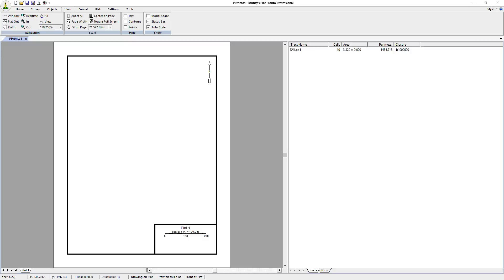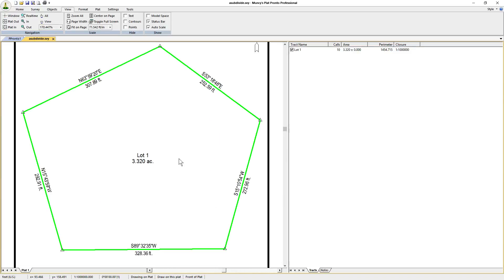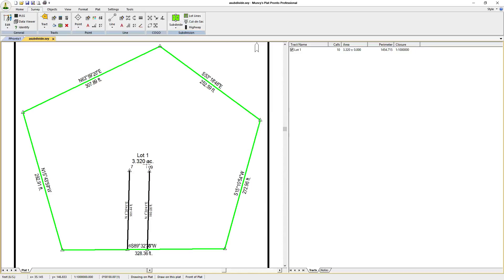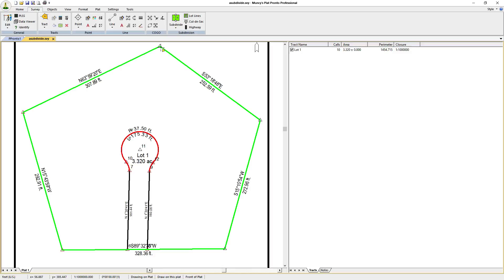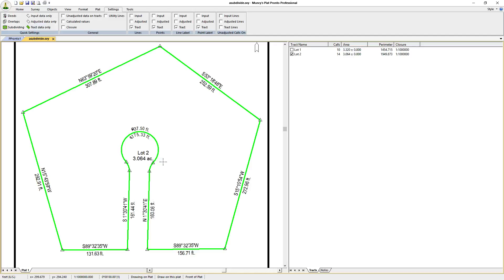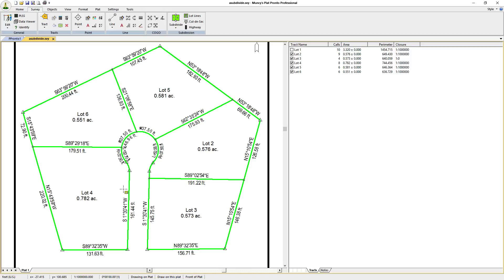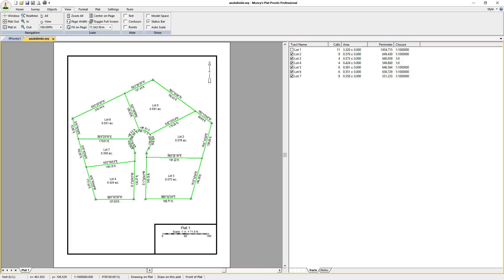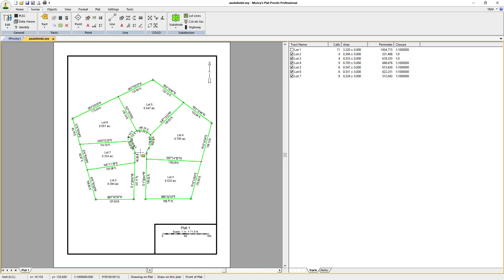How to Subdivide a Tract Using a Cul-De-Sac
This video shows how to subdivide Muncy's Plat Pronto using a cul-de-sac. Aside from plotting deeds, Plat Pronto can  plot subdivisions, Public Land Surveys (PLSS), plot tract overlaps, plot latitude and longitude, draw contours, draw roads, draw cul-de-sacs, draw circular curves, calculate magnetic declination, covert geographic coordinates to plane coordinates, calculate acreage, compute closure, plot surveys with missing bearings and/or distances, export ESRI shape files, export EMF files, export BMP files, export AutoCAD files, convert geographic coordinates to State Plane or UTM coordinates, copy plat images to the clipboard, and import coordinate lists from text files.